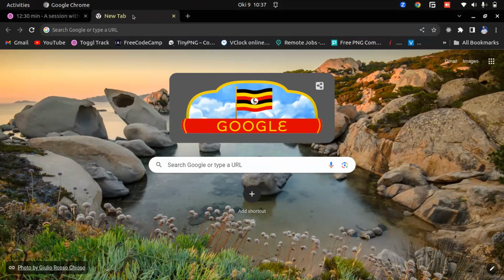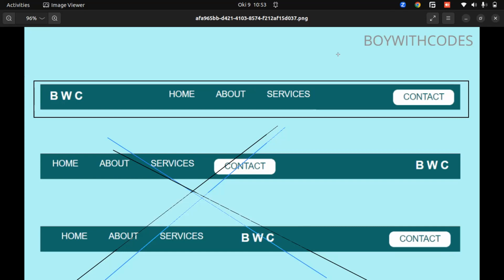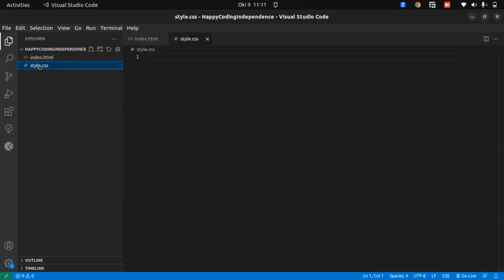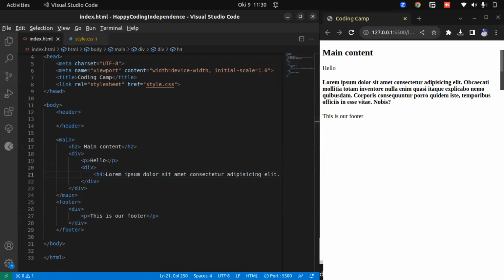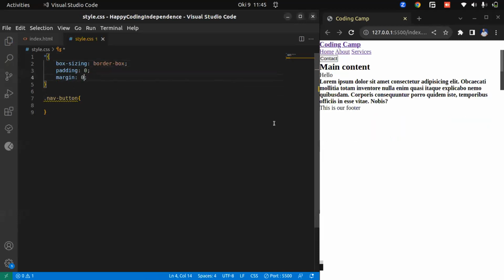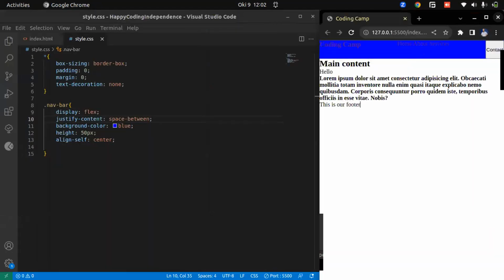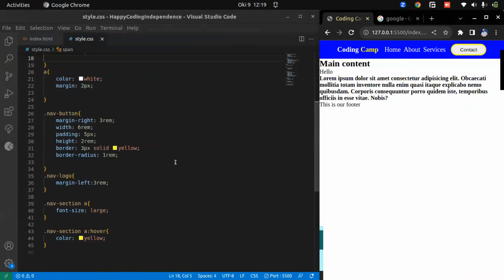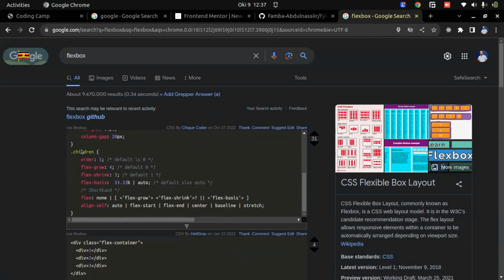A Coding sesssion with Students in bootcamp.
Simple intro into Designing, thinking, troubleshooting and writing clean code techiniques.